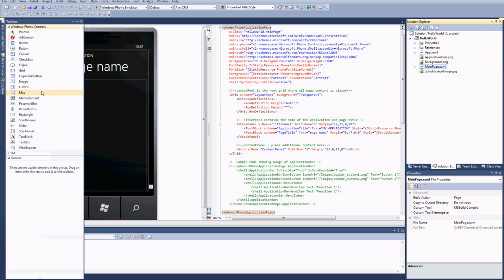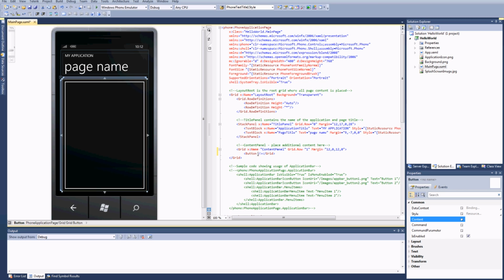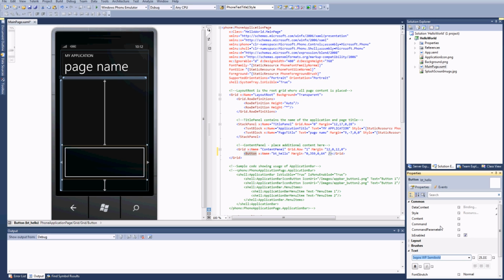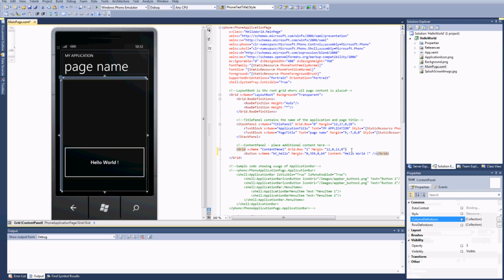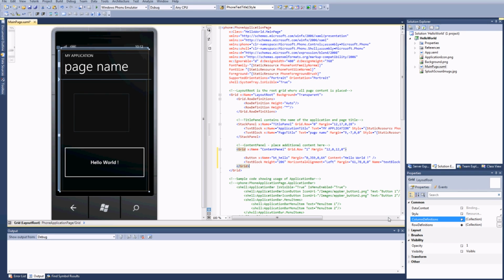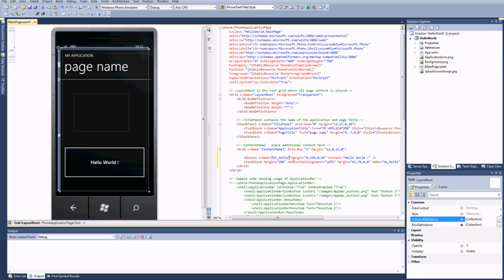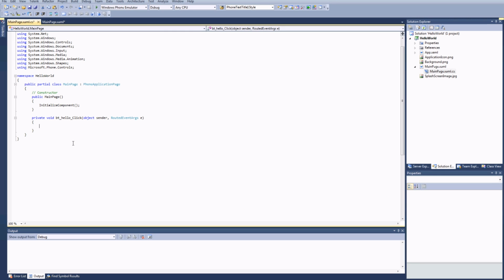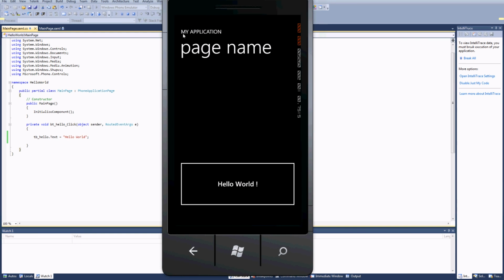How to create a WP7 App - Hello World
This video will show you how to create an app for windows phone 7. It is a quick Hello World application